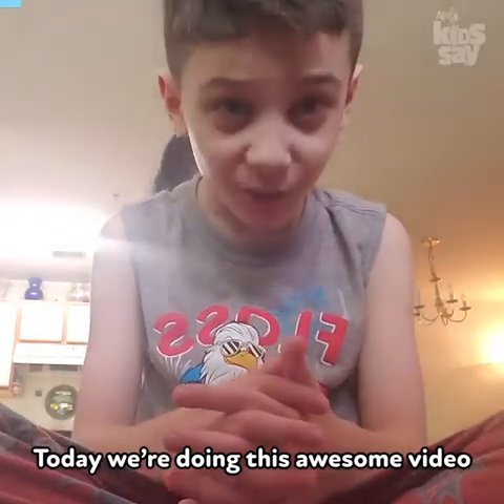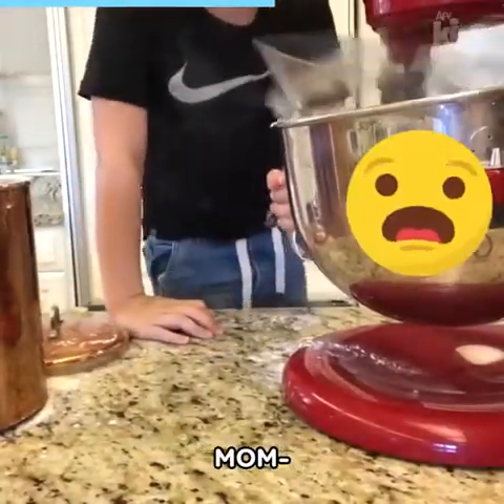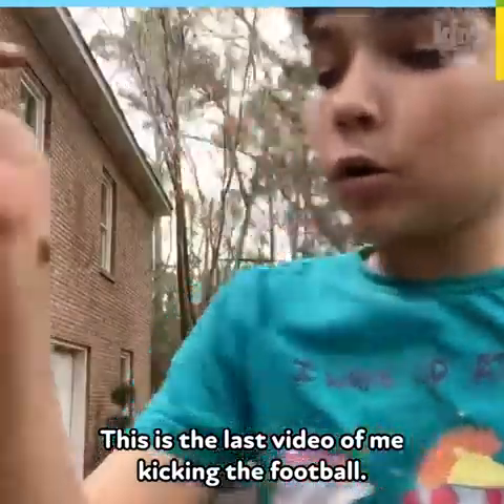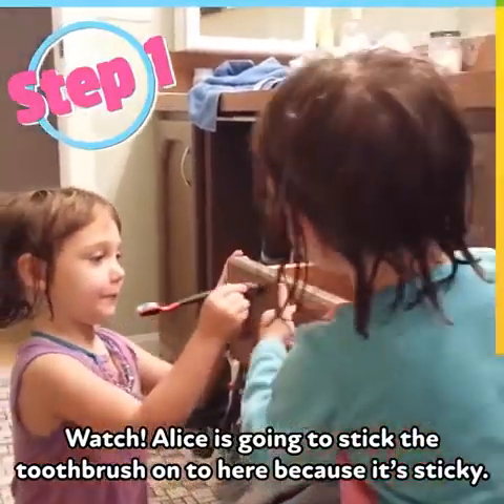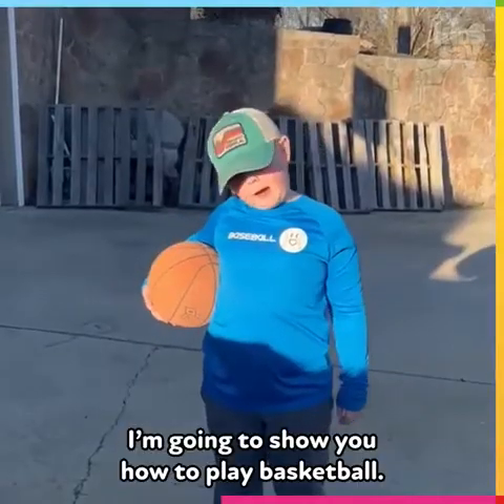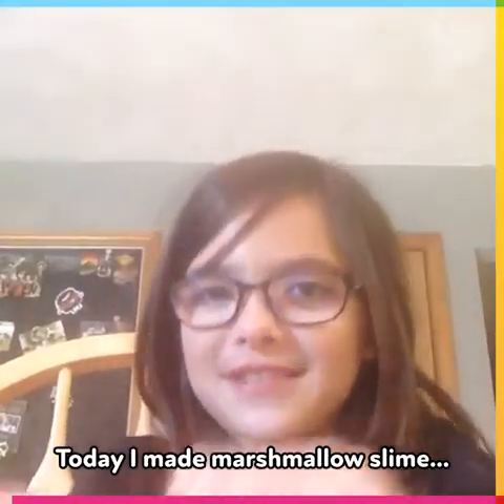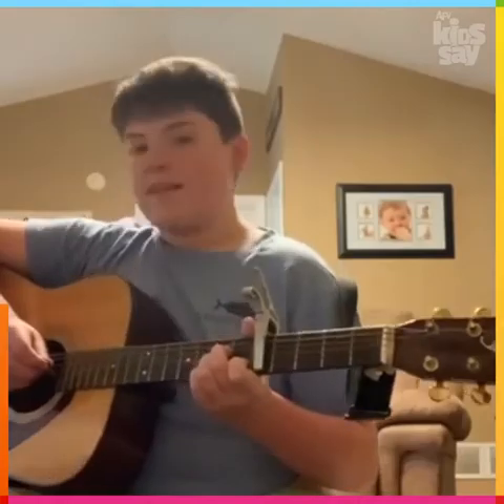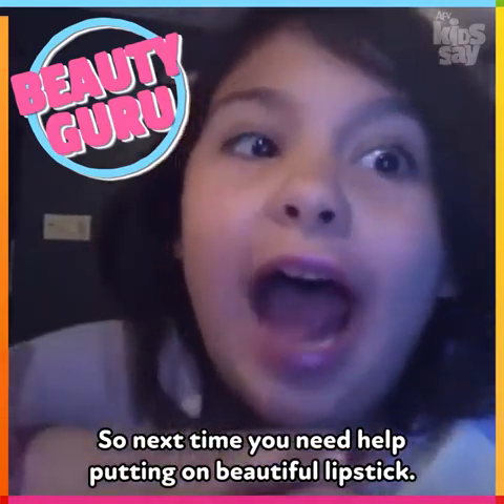Future Vlog Superstars! |Hey guys! Welcome to their channels! 🤣 | Kids Say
If you would like to remove any movie clips i have used in this video, send a email to and your clips will be removed immediately. We have invested lot of time and effort to raise this channel. I am happy to give the revenue to you.